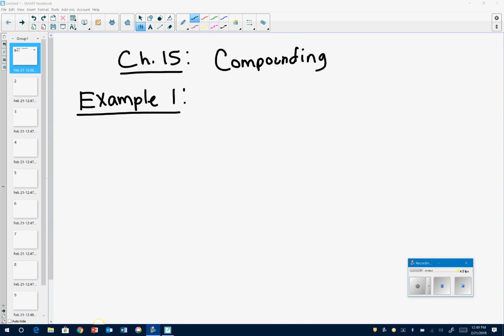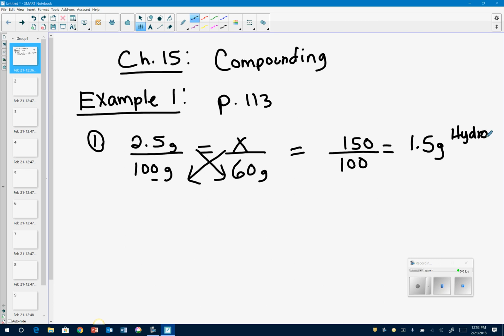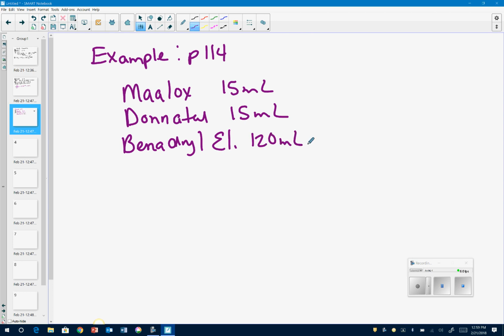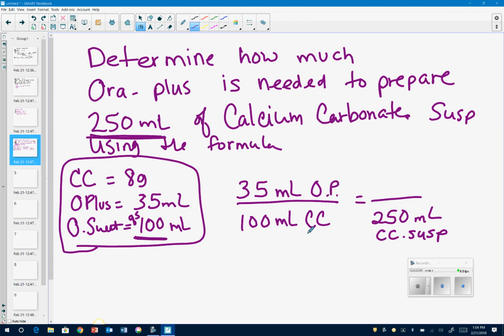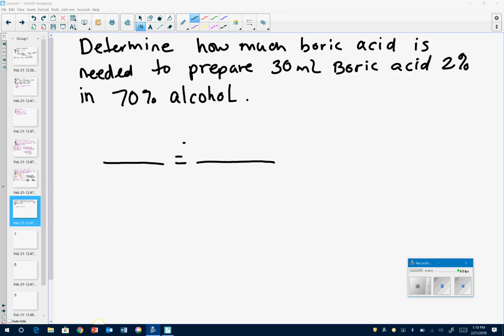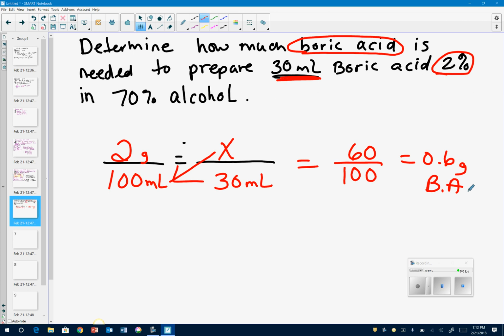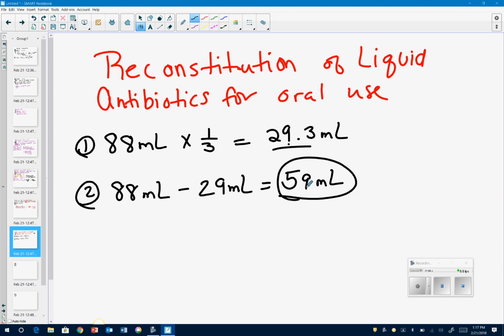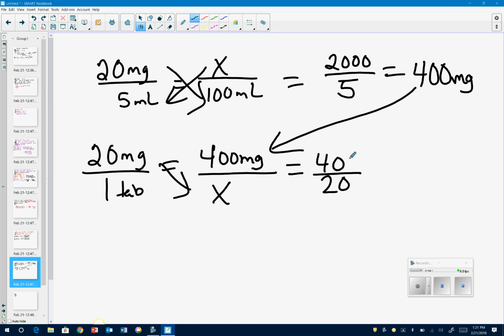HLT 262 Chapter 15 Calculations